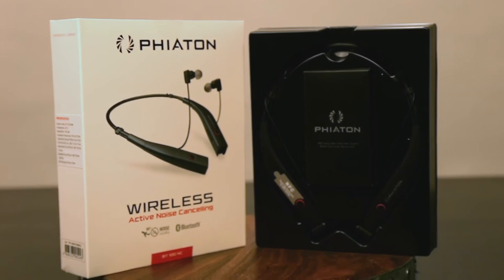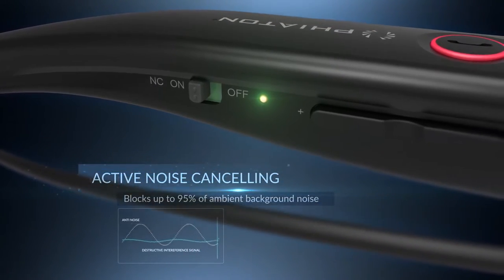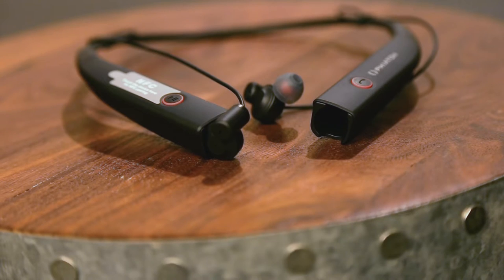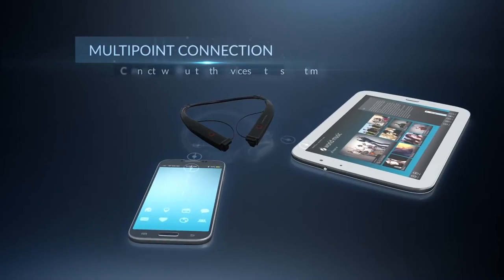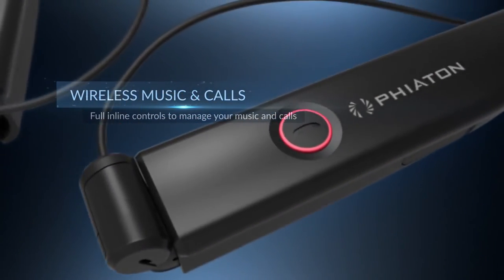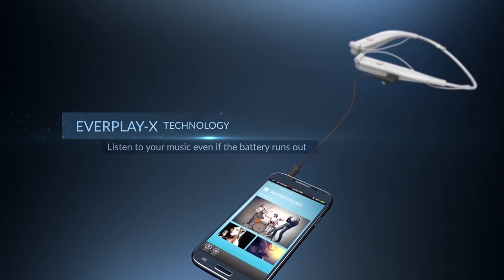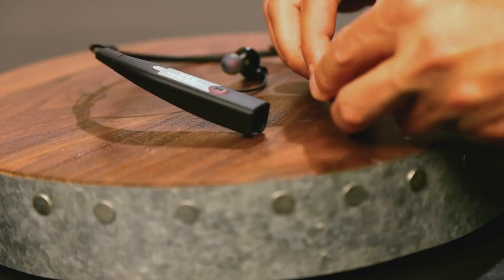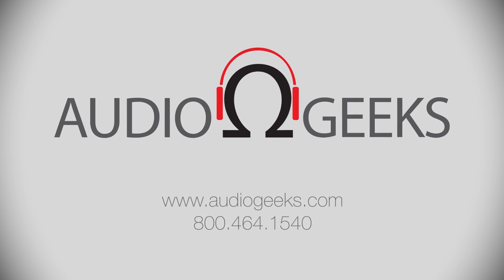Audio Geeks Features: Phiaton BT 100 NC Earphones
Phiaton’s BT 100 NC is the convenient, wireless solution to carrying your music with you, wherever you go. The BT 100 NC’s feature ‘wear around your neck’ wireless minimalism that allows you ease of access to your music, calls, and Active Noise Canceling (ANC) all in one.

The BT 100 NC exhibits unique features such Everyplay-X Technology, which allows you to continue listening to your music even if the battery runs out. Other elements include vibration notifications and complete inline controls so you can regulate your music and calls without needing to pull out your device.

And now, with IPX4 sweat-resistance, you can enjoy your BT 100 NC worry-free when working out. But whether you’re utilizing the noise cancellation while travelling, exercising, or hands free with the Bluetooth 4.0 technology, the BT 100 NC will provide an advanced, modern, and more convenient audio experience.